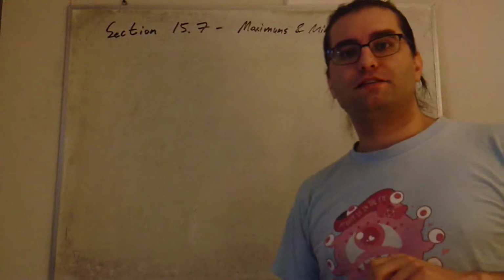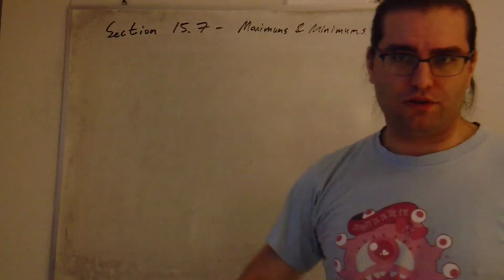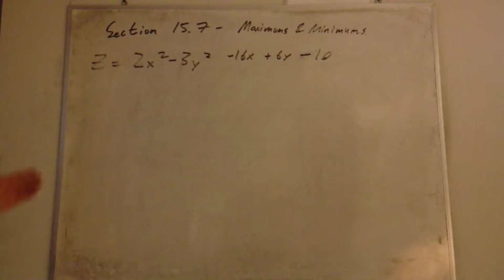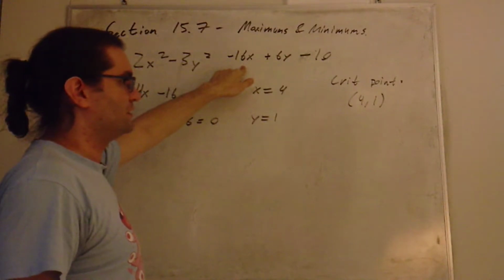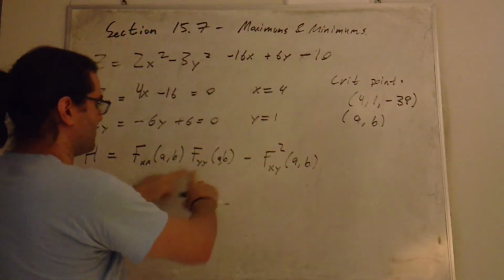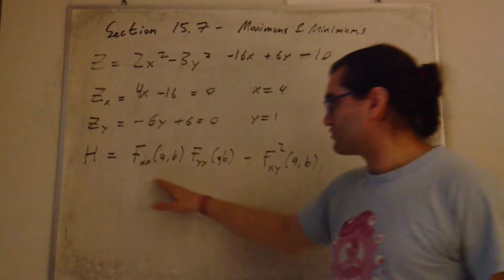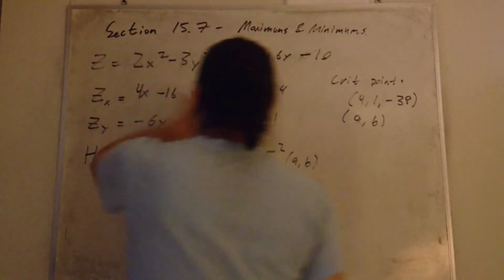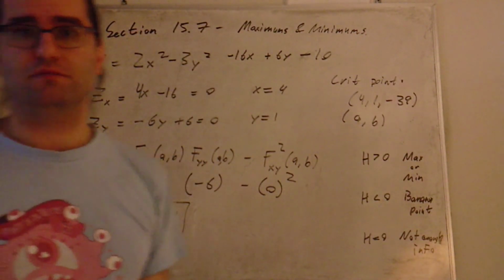Calc III - Section 15.7(1) Maximums, Minimums, and Bananas